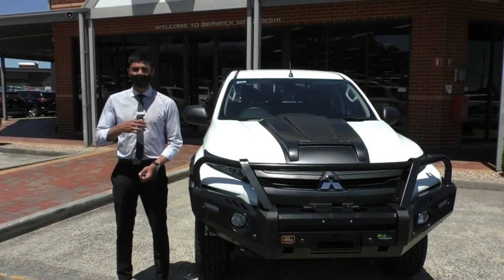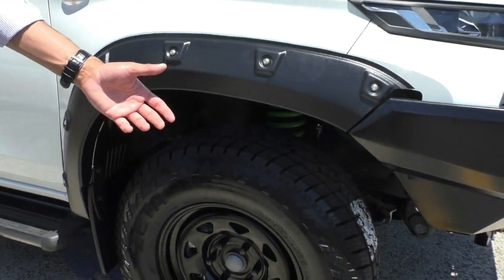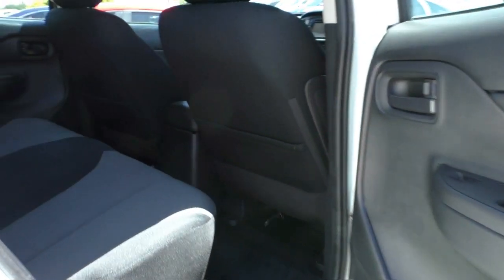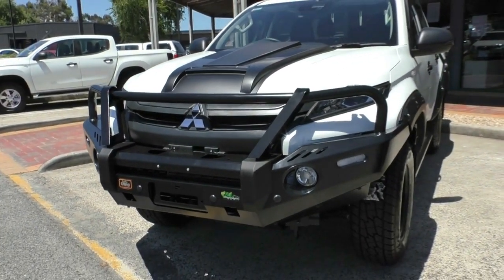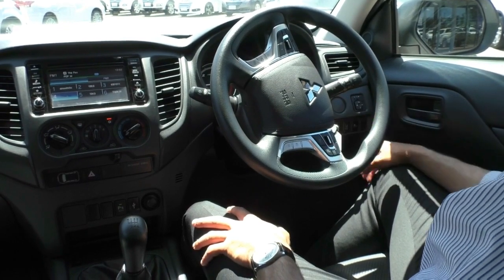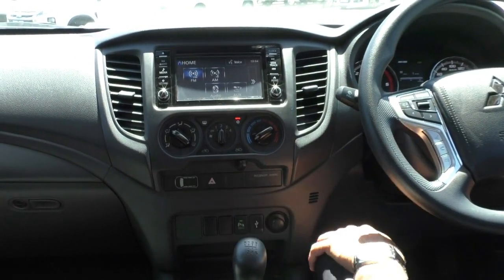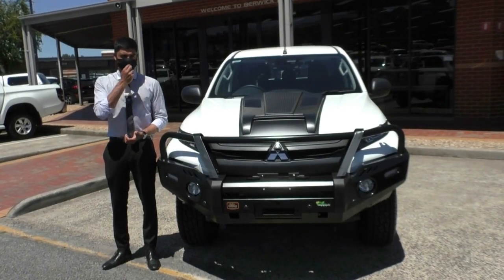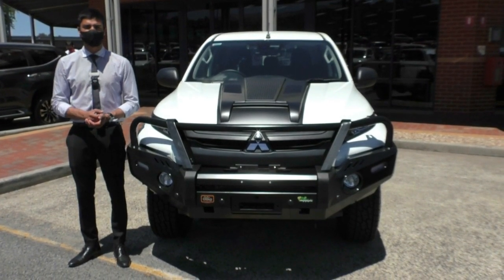Used 2019 Mitsubishi Triton GLX ADAS MR Manual 4x4 Video - U2768 - (Nov, 2020)